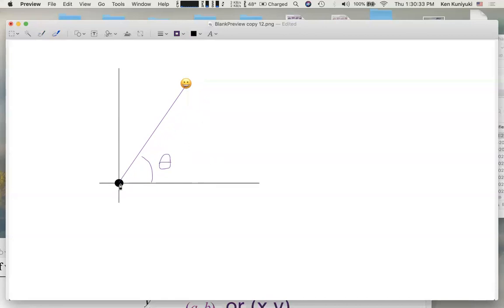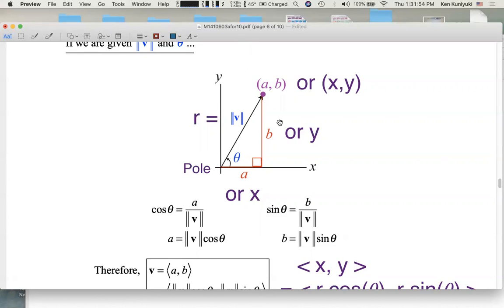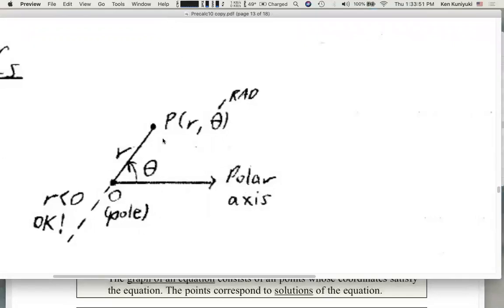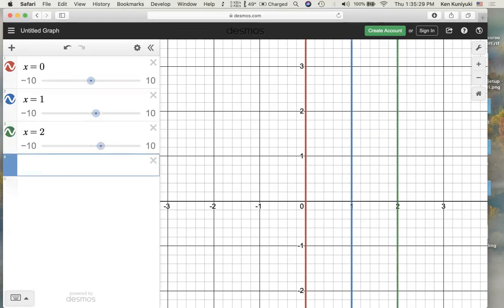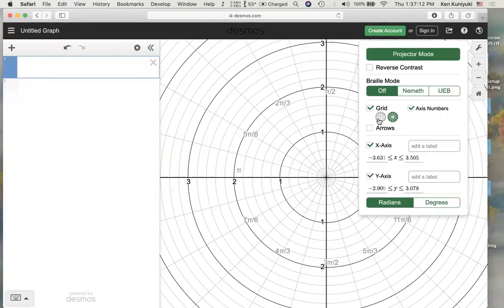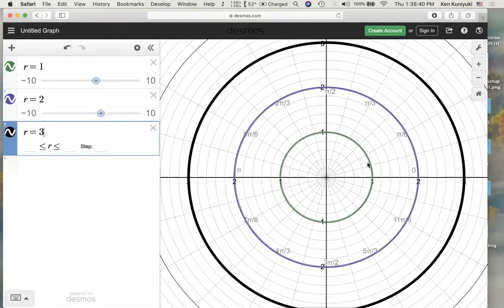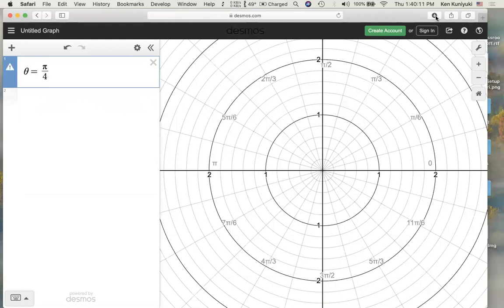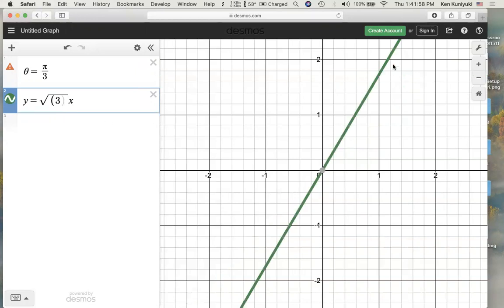Math 141, Day 31, Part 6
Chapter 10: Conic, Parametric, and Polar Graphs: Polar Coordinates: Intro